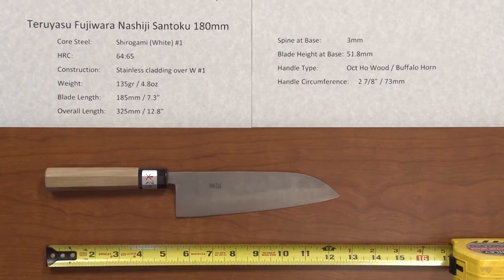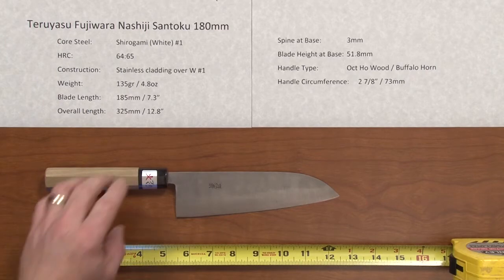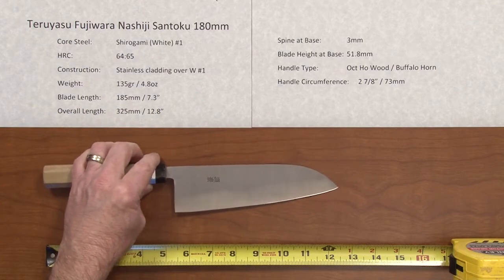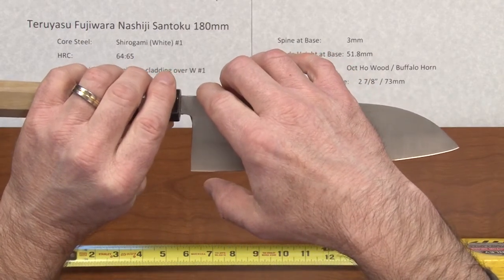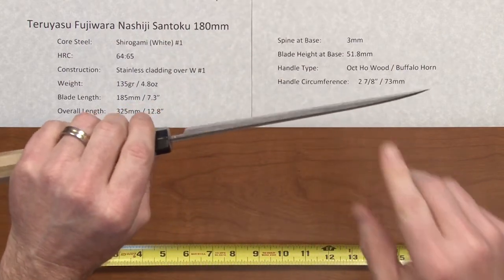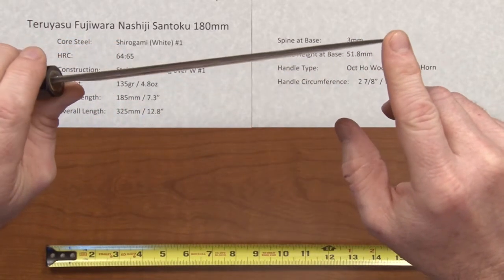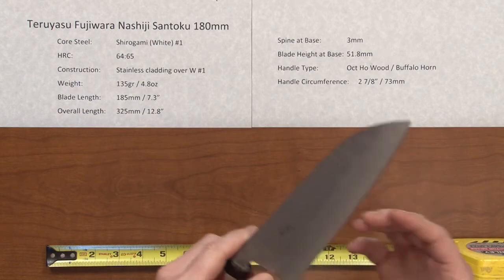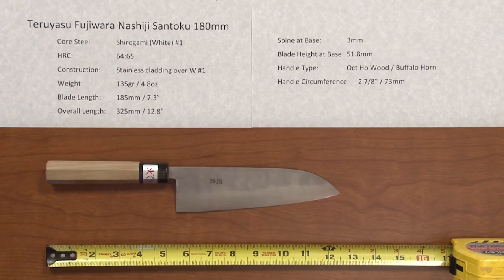Teruyasu Fujiwara Nashiji Santoku 180 Quick Look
Here is a quick product demo of the Teruyasu Fujiwara Nashiji Santoku 180mm.